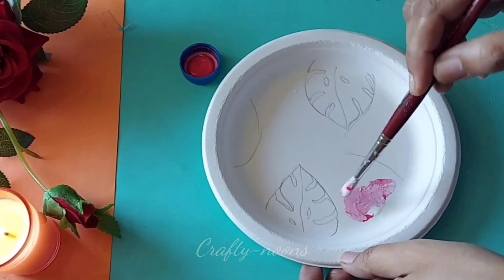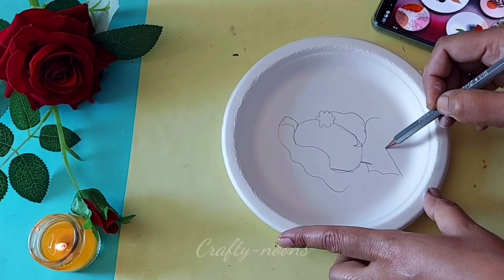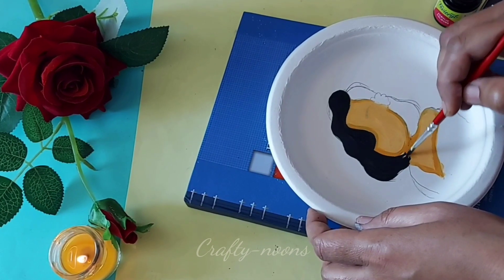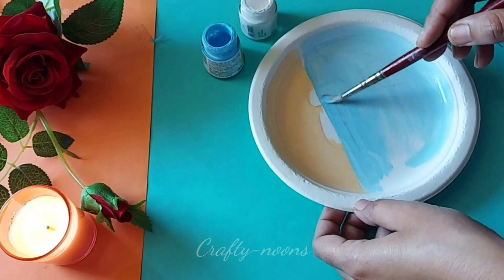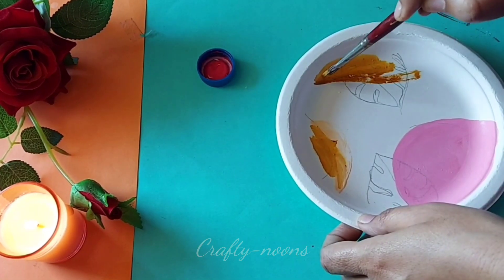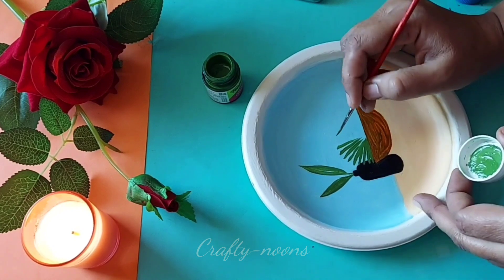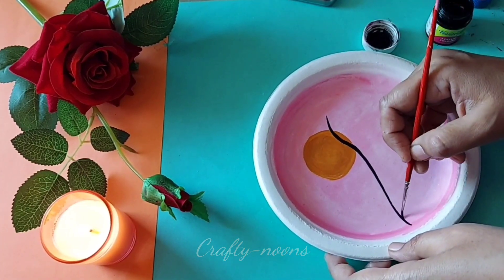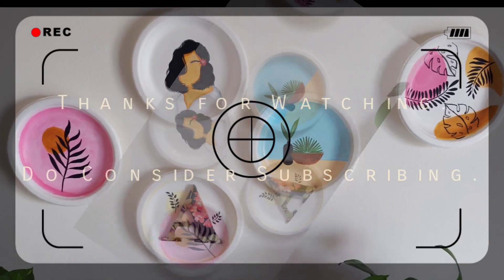Quick & Easy walldecor Ideas from PAPER PLATE Trendy platewallart on Budget boho WALL GALLERY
Hello everyone, I hope you all are doing great💖
guys in todays video I am going to share a budget friendly as well as rental friendly wall decor idea which is quiet easy for beginners as well..plz comment me if u really like the idea.
So in today's tutorial I am going to make beautiful Wall Decors from Waste paper plates and going to create a beautiful gallery!

Disposable plates

So Back in 2020, during Lockdown I thought to start my You Tube Channel, and in AUGUST 2020, I posted first video.. . And guys I'm Very much happy to my knowledge about ART & CRAFT. On this channel I upload videos related to diys, home decor, different crafts made out of waste material, home organization and so many things. in this journey I'm learning and growing more by sharing the diys with u all... I hope you will join this journey of mine and become a member of your own channel Crafty-Noons. Always I try to use maximum waste material and want that each of you will get something purposeful and useful on my channel.